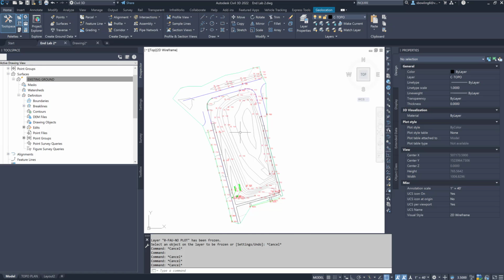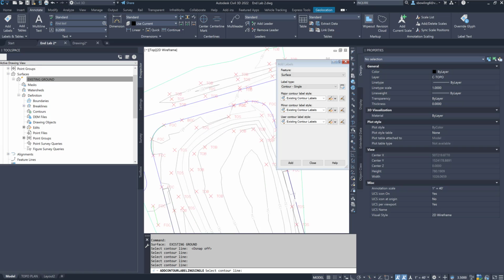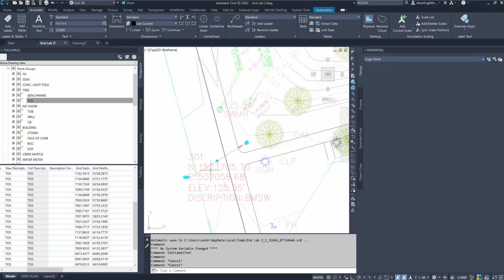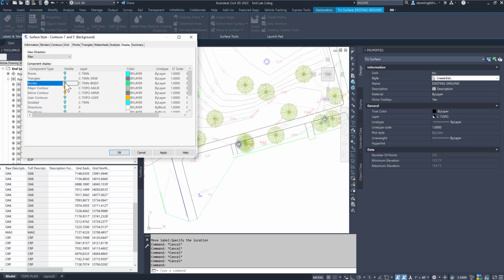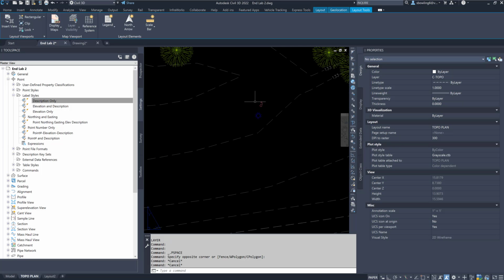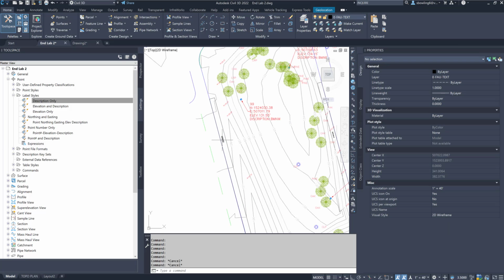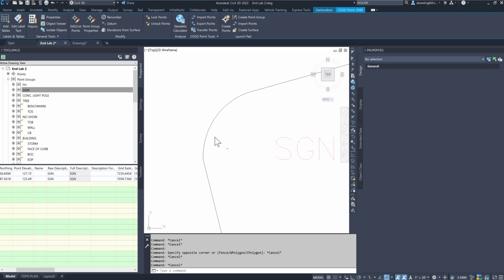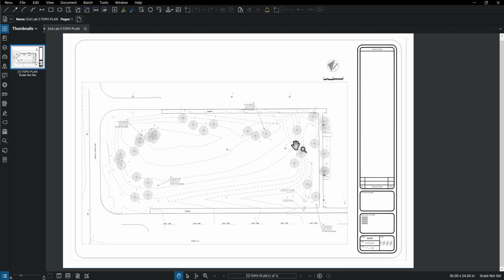LAB 2 CREATING A TOPO MAP PART 5